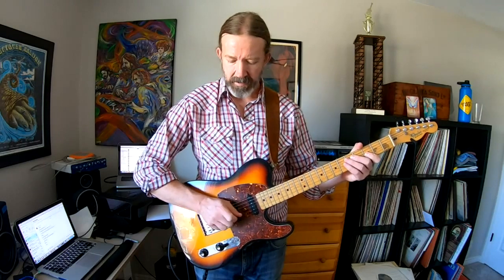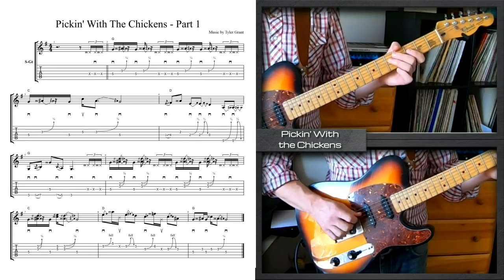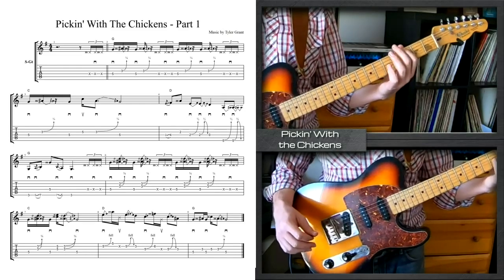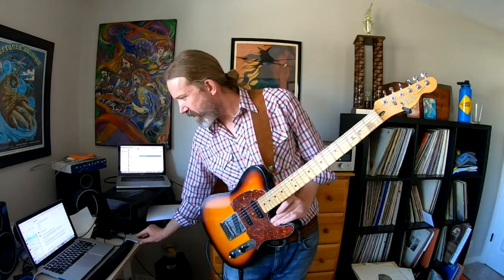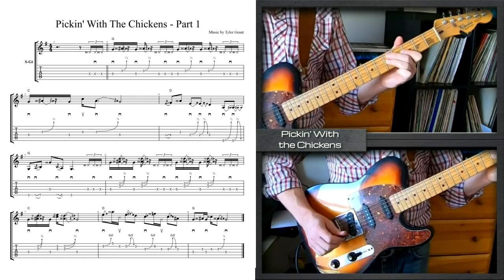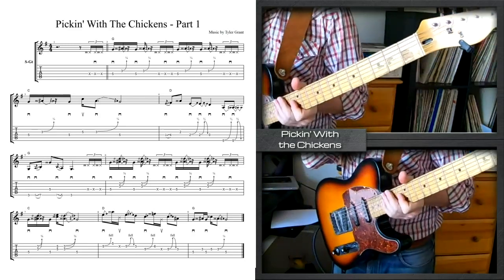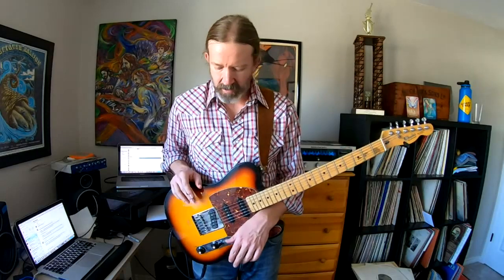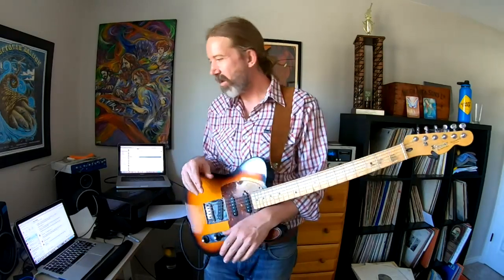Country Guitar Solo of the Week - Lesson 4: Pickin' With the Chickens Part 1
This Week:
Pickin' With the Chickens
The title says it all... this solo delves into the iconic 'chicken pickin' sound popularized by so many players.

About the Course:
This exciting course will explore a new Country Guitar solo each and every week. We will focus on the electric Telecaster style, but any guitar will work. Expand your vocabulary of licks, tricks and melodies over some of the most common chord progressions in the genre. Though they are country inspired, the material covered can be applied to any genre.